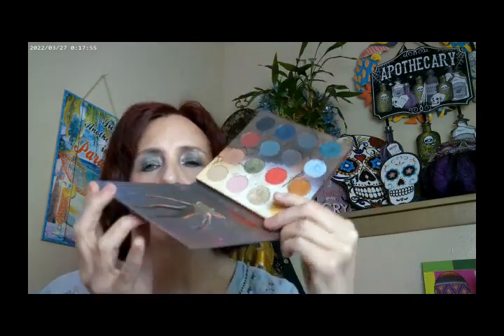Colourpop X Stranger Things Green Look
Covergirl Simply Ageless Skin Perfector Essence Fair, Colourpop Pretty Fresh Concealer N10, ELF Bronzing Drops Rose Gold, Colourpop Stranger Things Palette, Essence Make Me Brow Brown, Essence 18 Hour Curl Mascara, ELF Mauve Liquid Blush, Colourpop Just a Tint A Go Go, Fourth Ray Glisten Spray, Loreal Panorama Mascara,Rare Beauty Mesmerize, Lumi Glotion Shade 902, Essence Meta Glow Lip Gloss,NYX ALL Buttered Up Bronzer, Hourglass Ambient Powder Light Palette and Lotus Flower Palette, Colourpop Supershock Shade 10

Wondershare Filmora. "AIGC Woods at Night04 - AI Art." Free Art. Oct 2024.
Wondershare Filmora. "Mysterious & Horror 01 - AI Music." Free Music. Oct 2024.